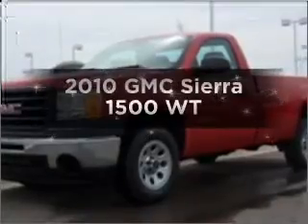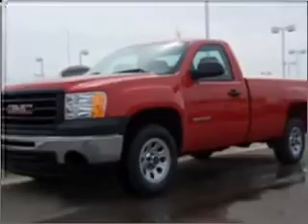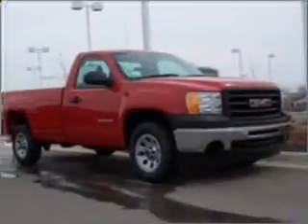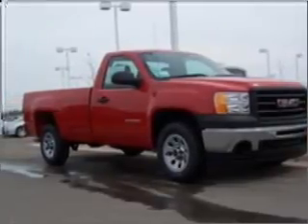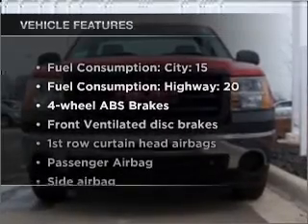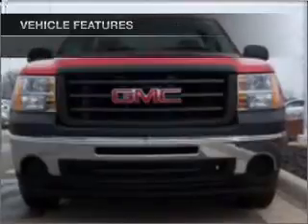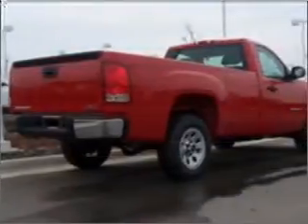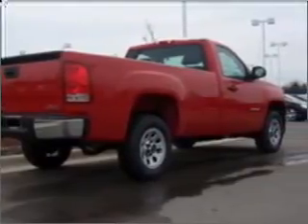2010 GMC Sierra 1500 - Highland MI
Year: 2010
Make: GMC
Model: Sierra 1500
Engine: 4.3 liter 6 cylinder 12 valve
Transmission: Automatic
Exterior: Fire Red
Miles: 0
LaFontaine Buick Pontiac GMC Cadillac